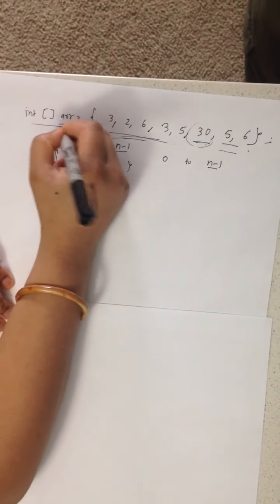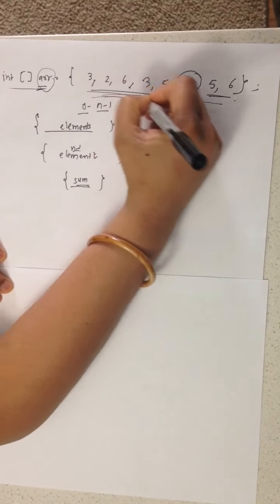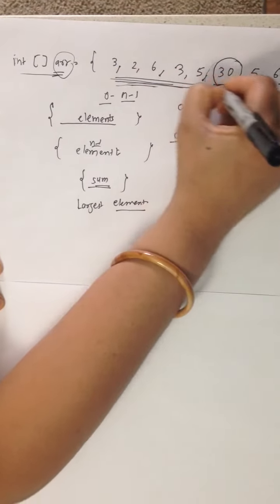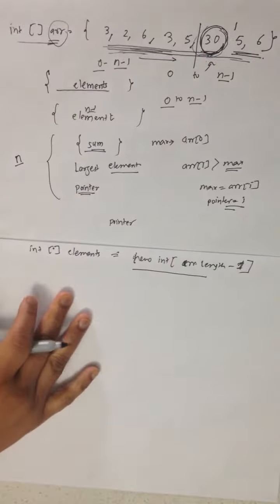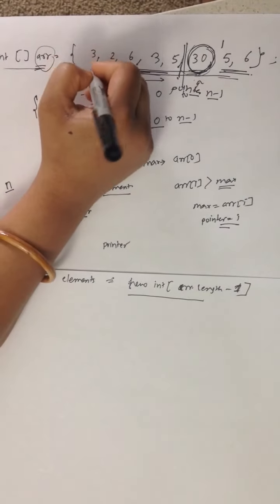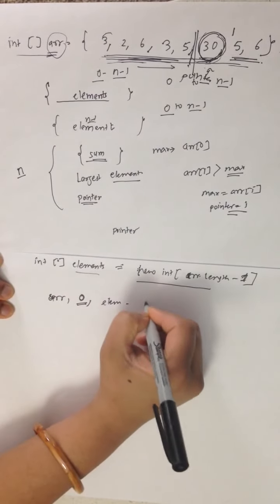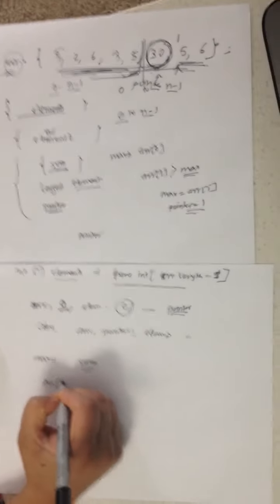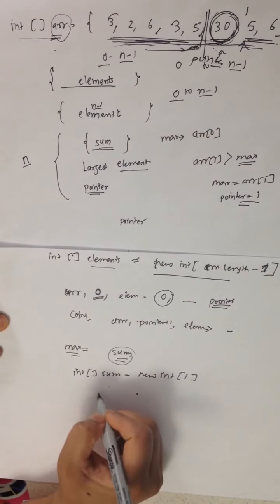Split array into two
One array will contains all the elements and other will contain the sum